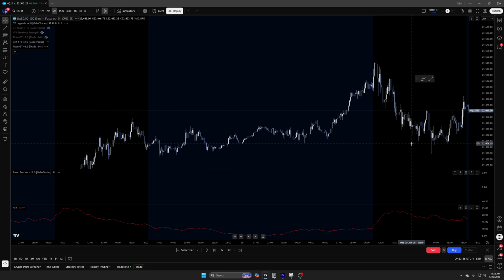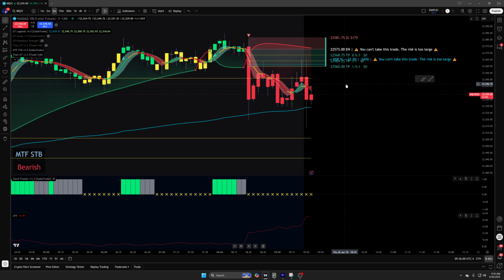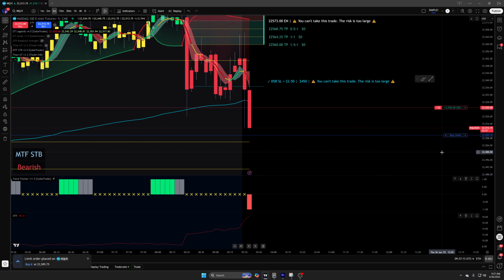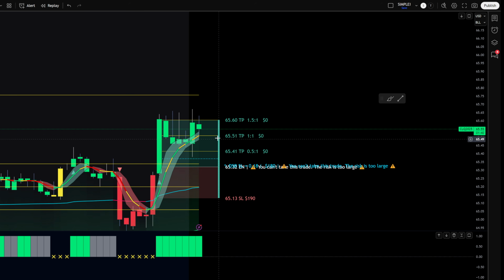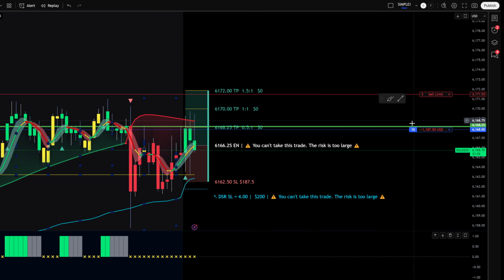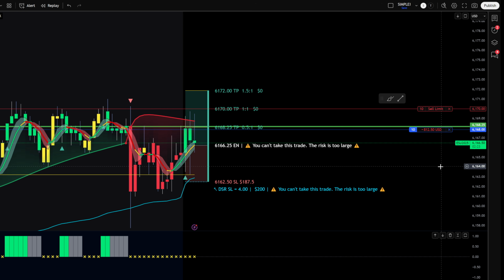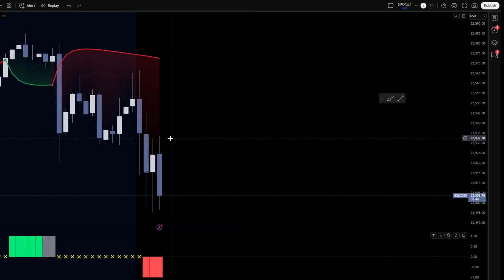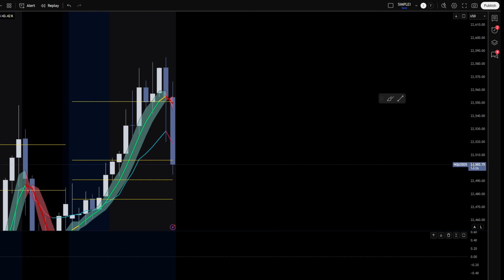The 13/48 Day Trading Strategy LIVE – 3 Trades, 1 Simple System … Here’s What Happened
In this video, I take you inside 3 real-time trades using the powerful 13/48 EMA crossover strategy — no fluff, no cherry-picking. Just raw, unfiltered trading footage that shows how the system works, when to enter, when to exit, and what to avoid.

Whether you're a beginner or seasoned trader, this is your behind-the-scenes look at a proven setup that traders everywhere are talking about.

✅ See live entries and exits
✅ Learn the exact signals I use
✅ Understand how to manage risk and lock in profits
✅ Discover why this strategy works (and when it doesn’t)

👀 WATCH TILL THE END — the last trade might surprise you…